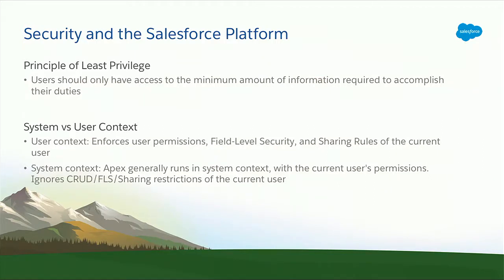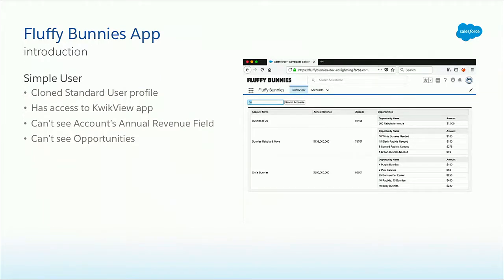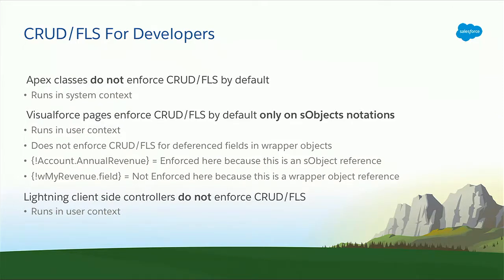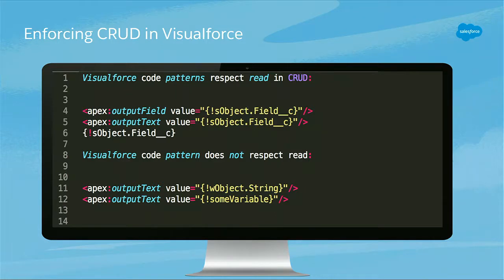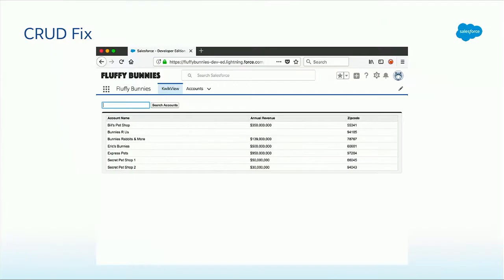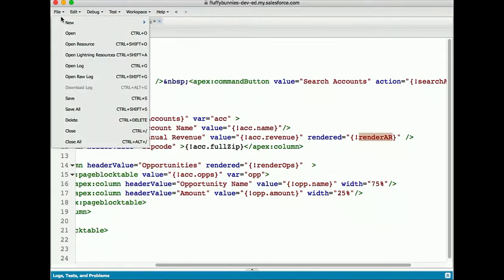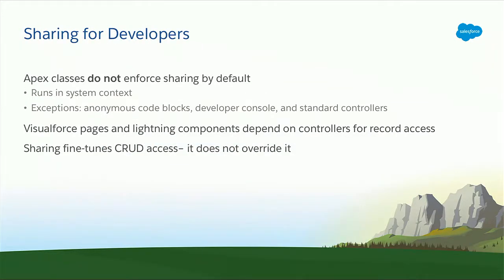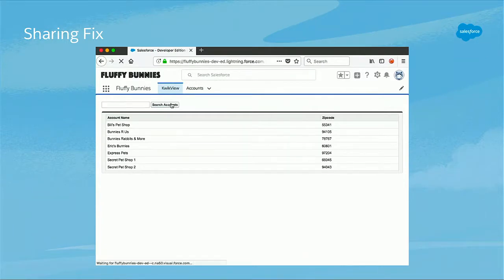Control Data Access with Apex, Visualforce, and Lightning